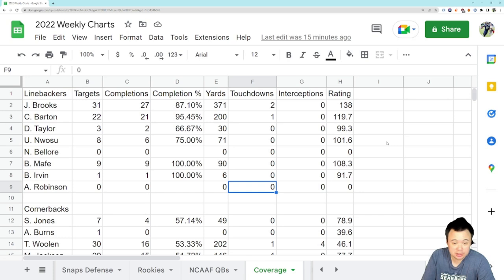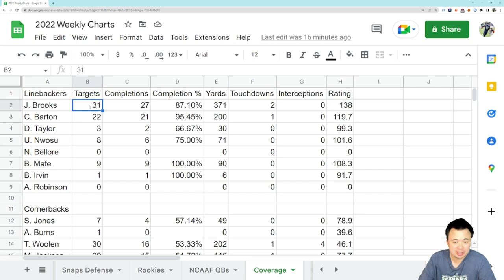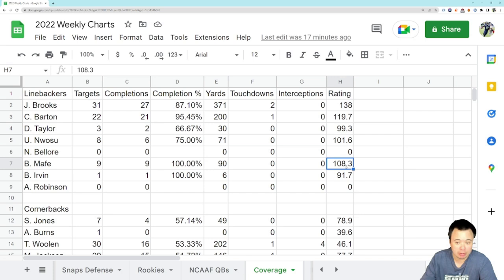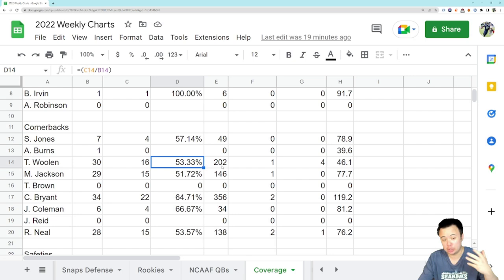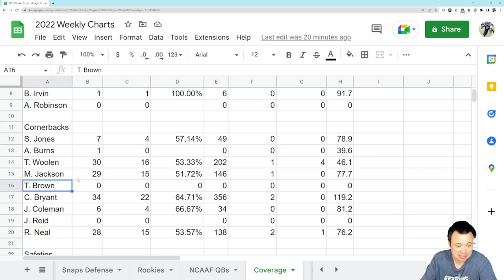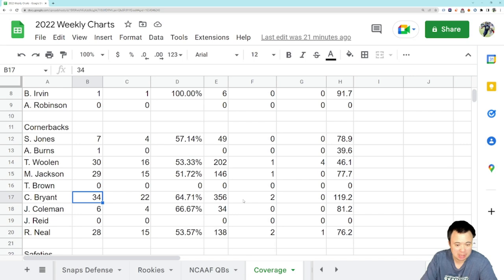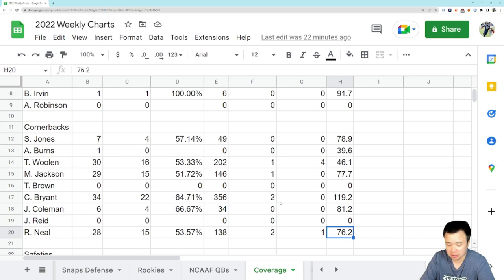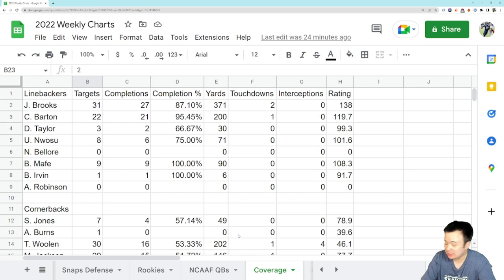Pass Coverage Thursday: 51 Pass Attempts By Herbert On The Wall. 51 Pass Attempts By Herbert.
Take One Down, Pass It Around

NOTE: I may have said 57 a couple times in this video. I meant 51, obviously.